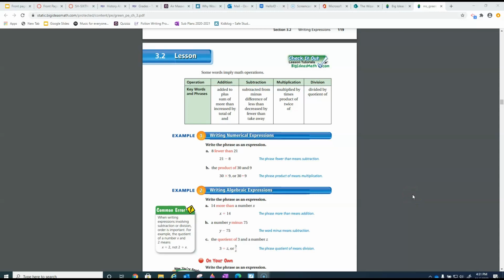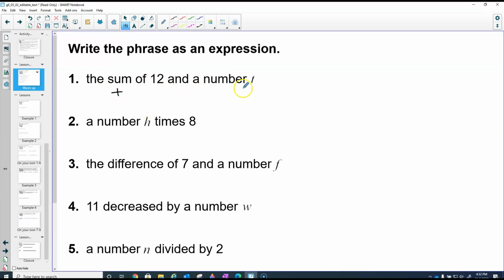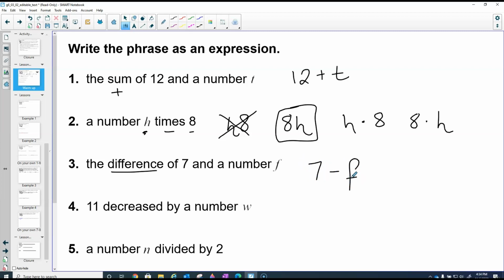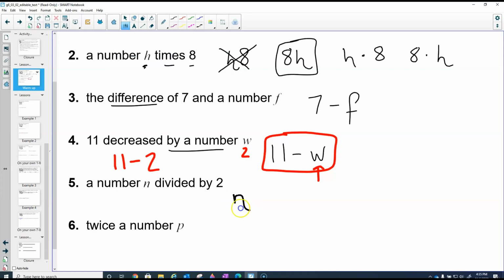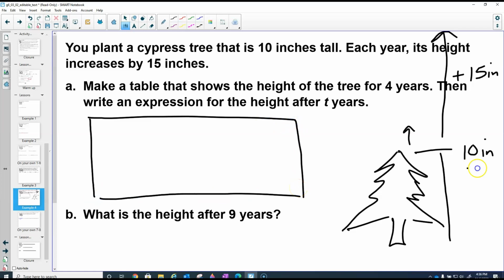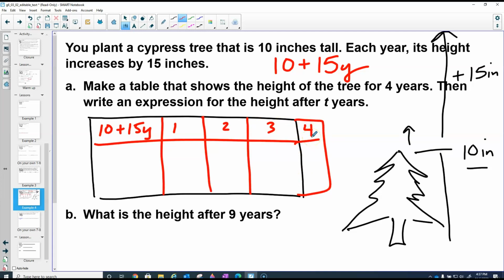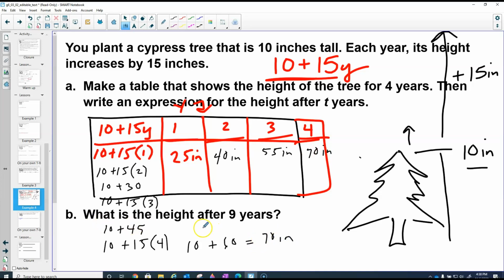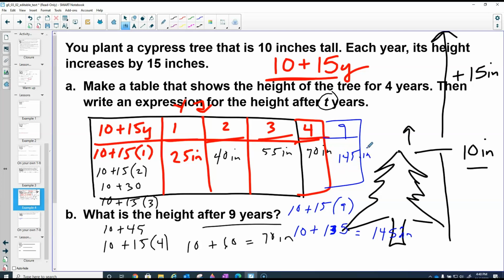Writing Expressions + Story Problem w/variable